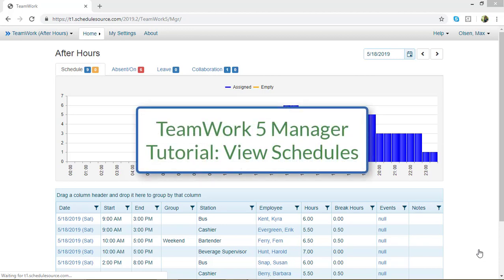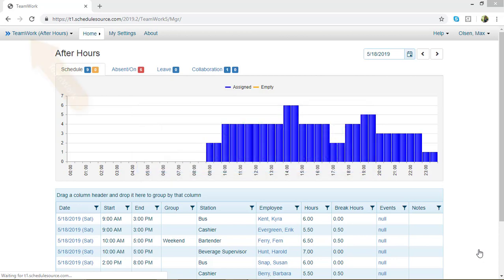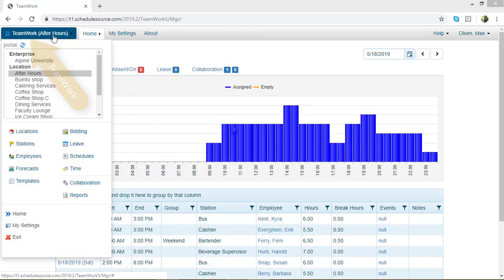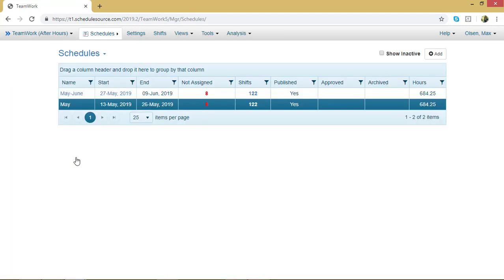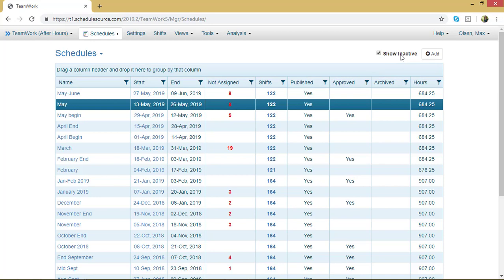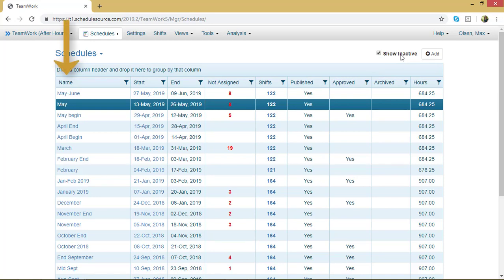TeamWork 5 Manager Tutorial: How to View Active and Inactive Schedules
There are two ways you can organize your schedules view in TeamWork 5 besides the normal chart filters: active and inactive. Active schedules are either in progress or haven’t occurred yet. Inactive schedules are ones whose dates have already passed. Learn how to view active and inactive schedules in this video.